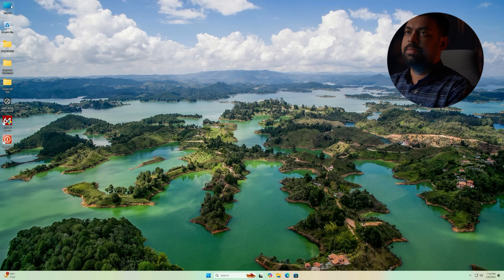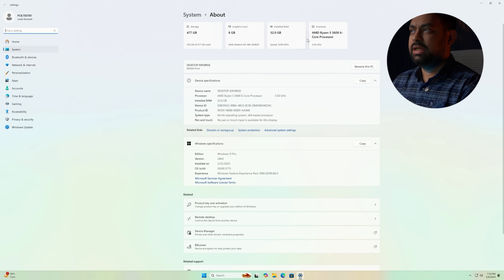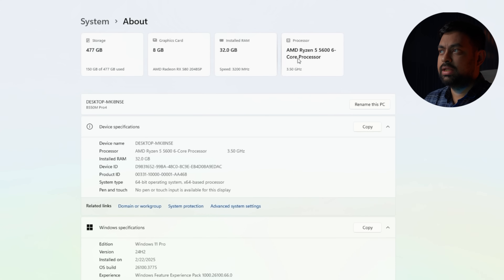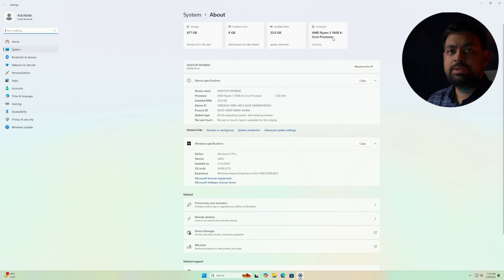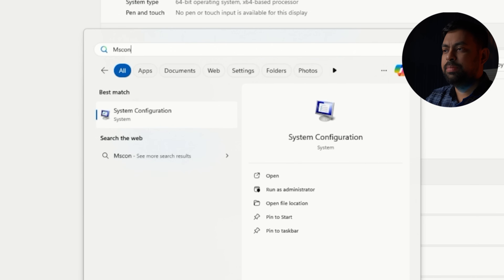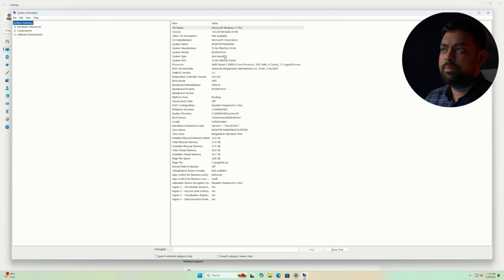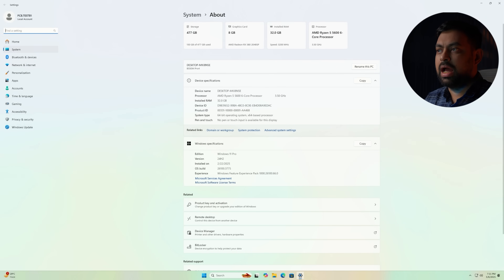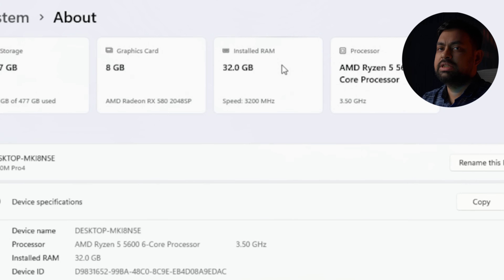Ryzen 5600 প্রসেসর Overclocking এবং Undervolt করবেন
Unlock the full potential of your Ryzen 5 5600 with this in-depth guide on overclocking and undervolting. Learn how to safely boost performance, lower temperatures, and get more out of your CPU using tools like BIOS settings, PBO, and Ryzen Master.

🔧 What You'll Learn in This Video:

Safe and effective overclock settings for the Ryzen 5600

How to undervolt for lower power consumption and cooler temps

Using Precision Boost Overdrive (PBO) and Curve Optimizer

Real-world benchmarks and stability testing

Best practices for tuning AMD Ryzen CPUs

🔥 Whether you're a gamer, content creator, or enthusiast — this video will help you optimize your Ryzen build for maximum efficiency and performance.